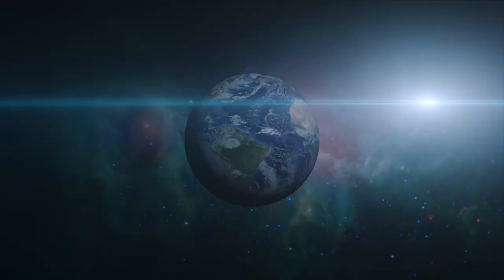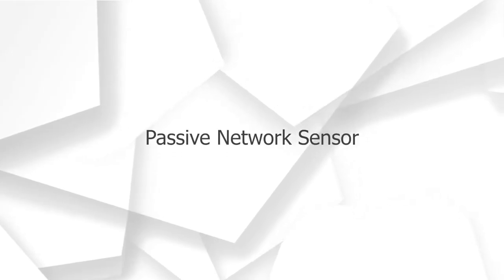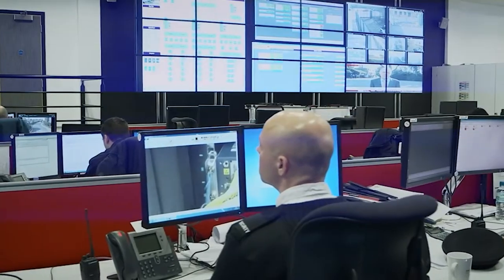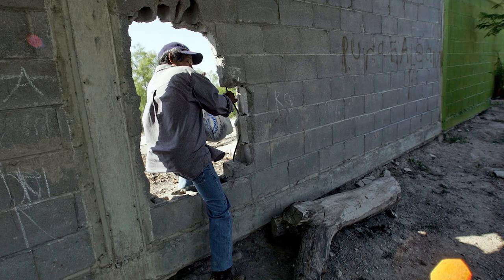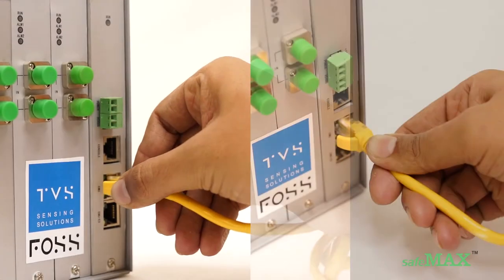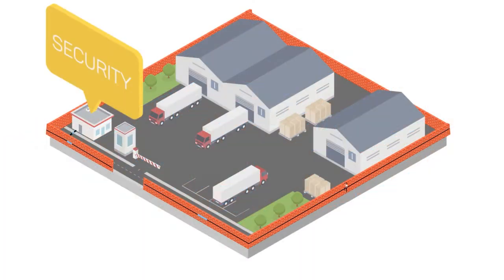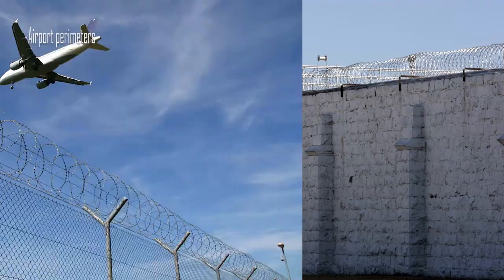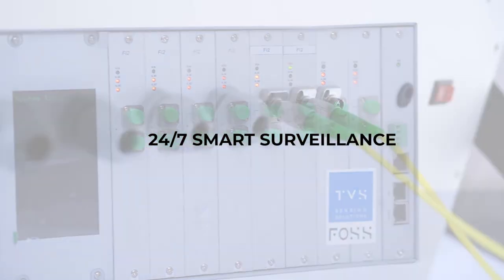Fiber Optic Perimeter Intrusion Detection System(FO-PIDS)| Enhance the level of security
Perimeter Intrusion Detection Is the need of the hour. With our system, it can level up your security protocols with ease of use and ease of installation. Perimeter Intrusion Detection system the name itself says what it does. With our system, we make the process all the way easier.

Fiber Optic Technology-based PIDS systems are robust in nature and are developed for advanced perimeter Security. This system follows a zone-based deployment which makes monitoring more easier and effective.

Fiber Optic-Perimeter System (FO-PIDS) comes in 2 variants:
1.SafeMAX  - For Larger Perimeter
2.SafeFENCE - For Smaller Perimeters